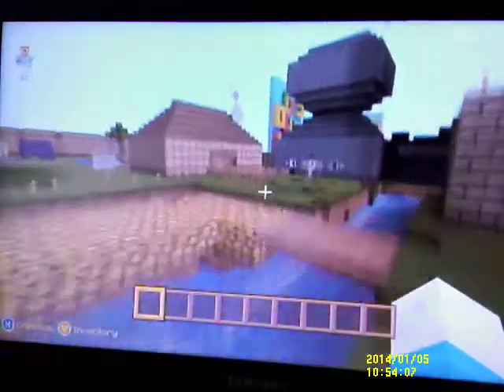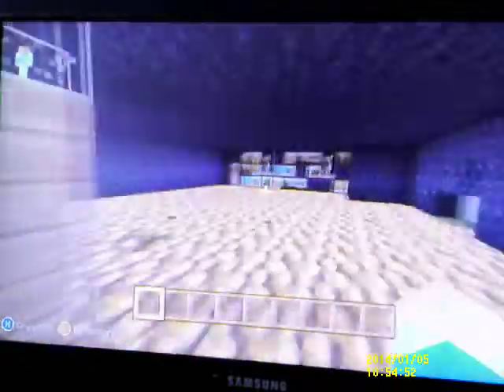1,000 VIEWS SPECIAL (2) BEST BITS OF MY WORLD (so far)